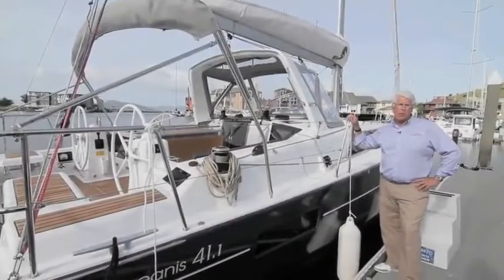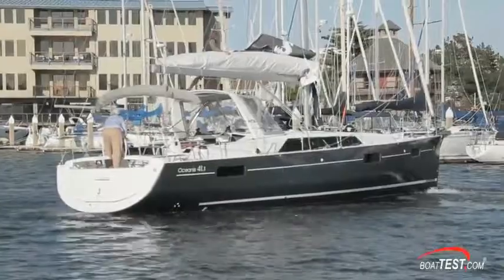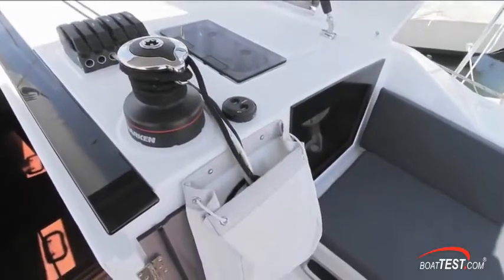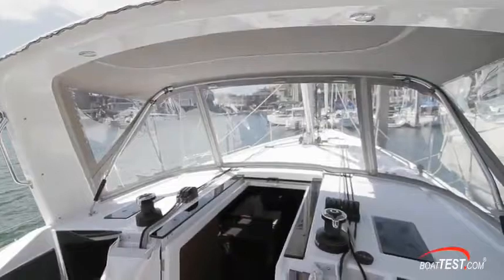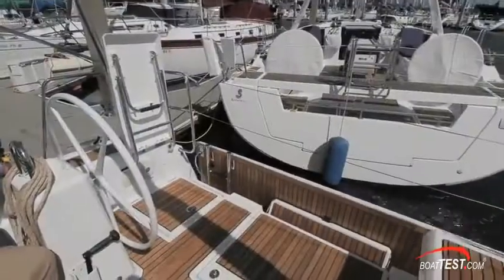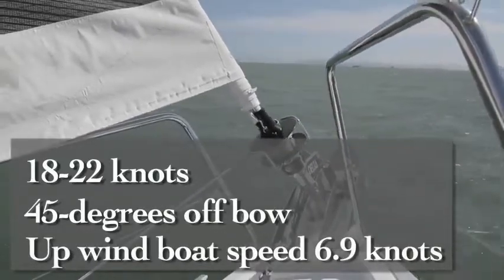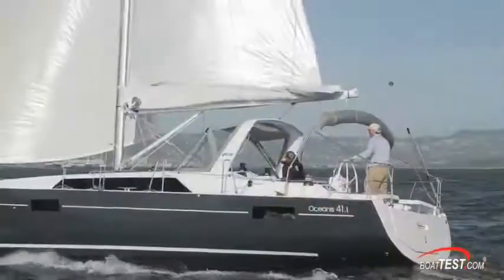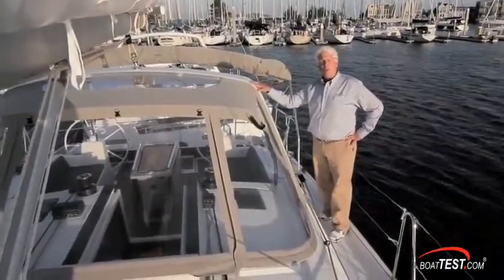BoatTest.com Reviews the NEW BENETEAU OCEANIS 41.1